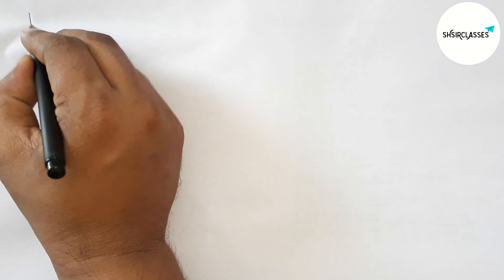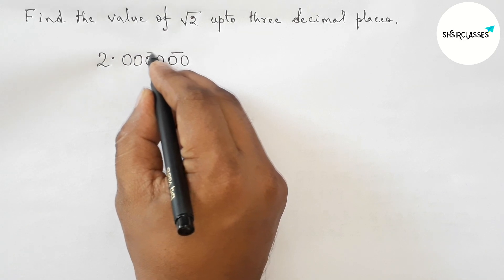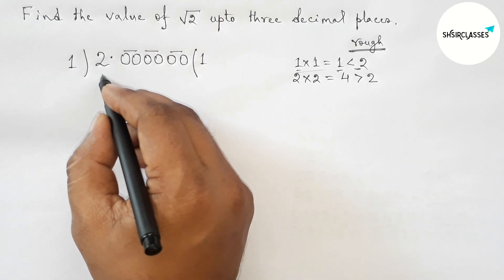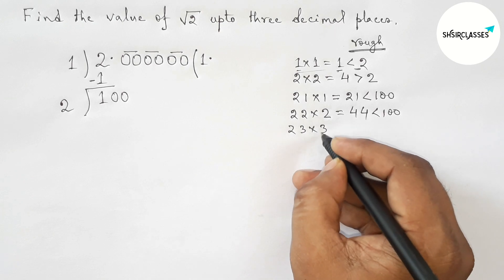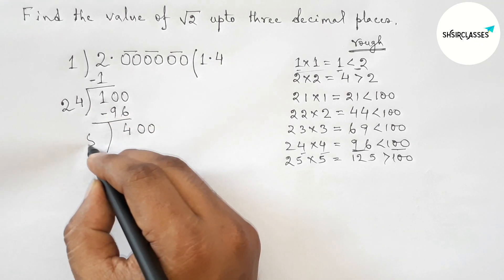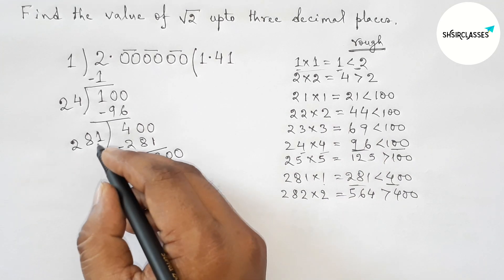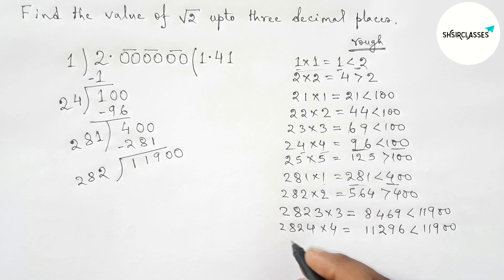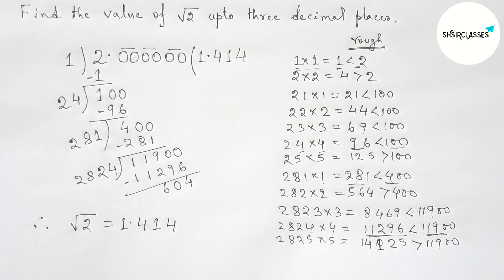Find the value of √2 upto three decimal places. @SHSIRCLASSES. math squrerootof2.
In Easy Way how to find the value of root 2 upto three decimal places. Real Numbers. Square root of 2. @SHSIRCLASSES.